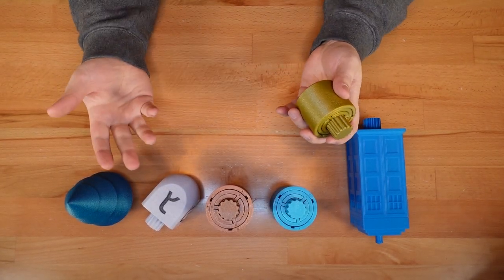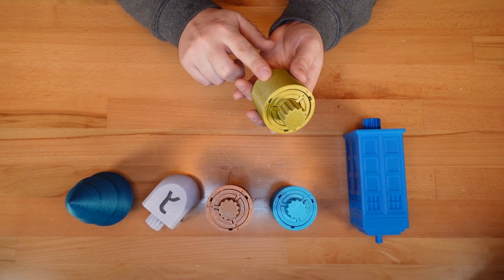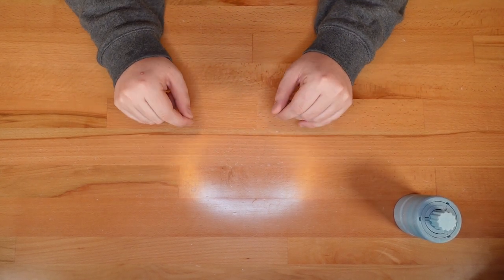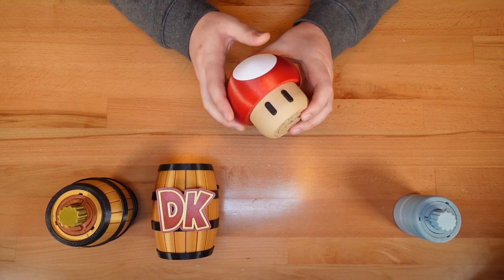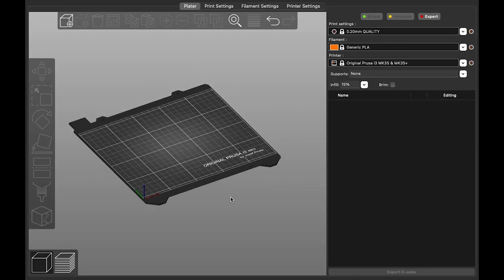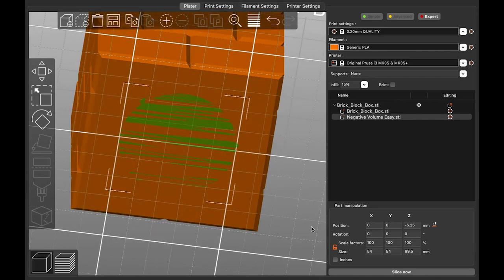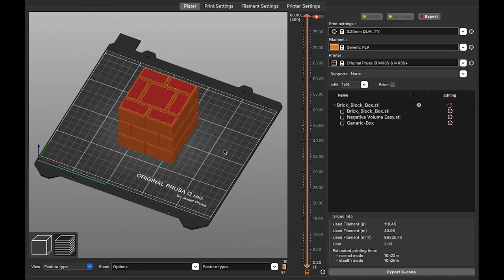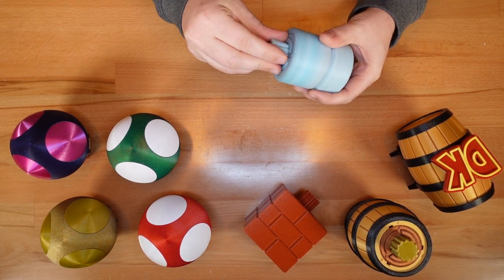MORE Print-in-Place 3D printed Puzzle Boxes!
Even more print-in-place puzzle boxes - ready to solve as soon as they come of your 3D printer's bed! No hardware, no glue, no assembly at all!

4 New puzzle styles:
- Difficult Cylinder
- Barrel
- Mushroom
- Brick Block

Happy printing!

== Featured Printy ==

Moai case for Print-in-Place Twisty Puzzle Box  by Pierre

== Materials ==
Inland PLA
Inland Silk PLA
Prusament
Protopasta
Fillamentum
Hatchbox

== Credits ==

Slogra